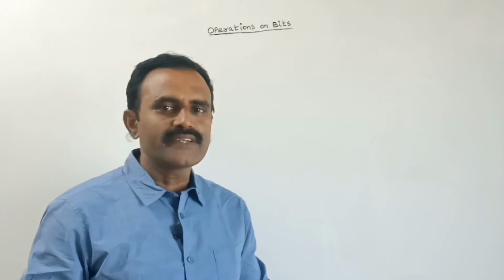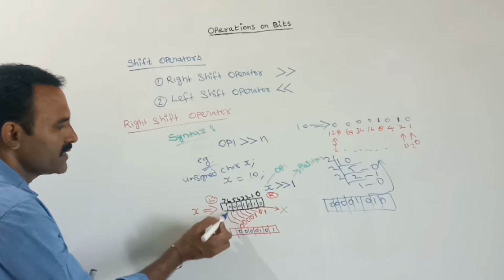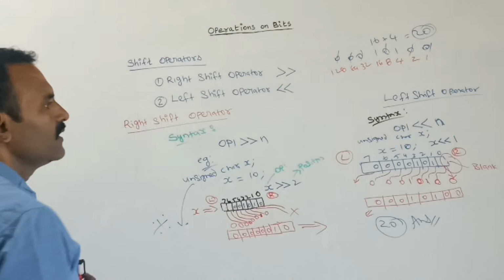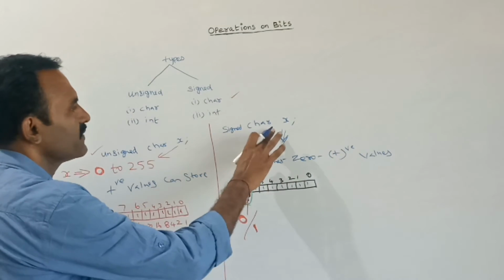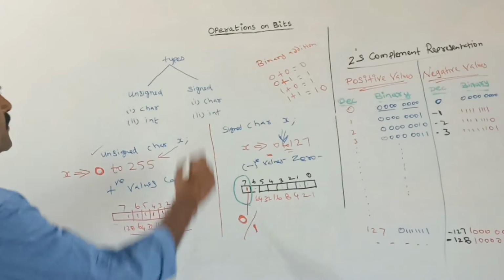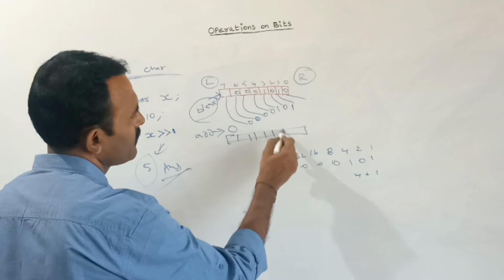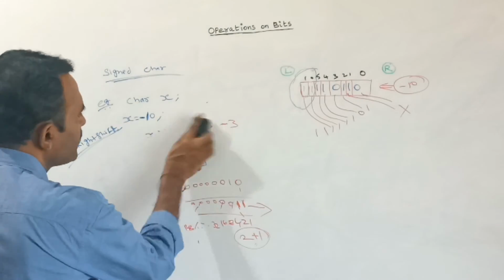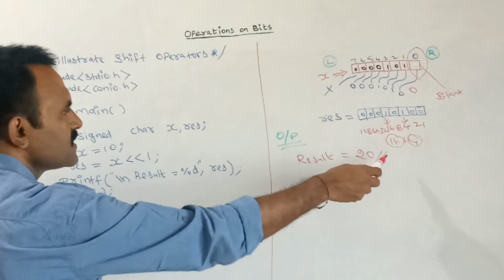Right Shift and Left Shift Operators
Shift Operators in C Language - Right Shift and Left Shift Operators